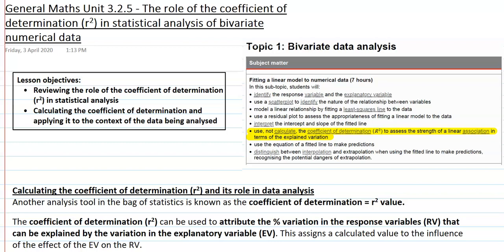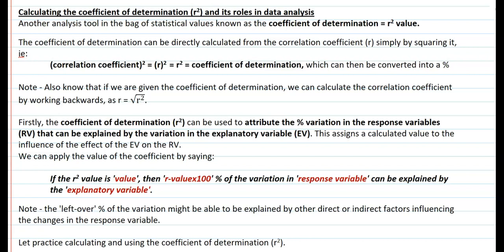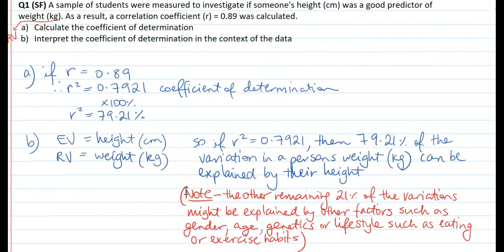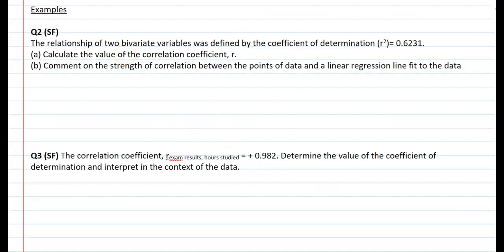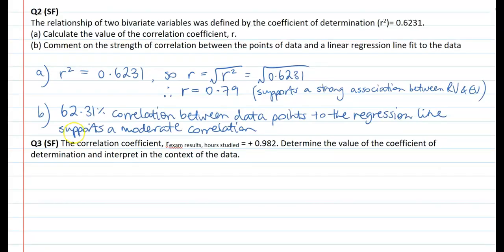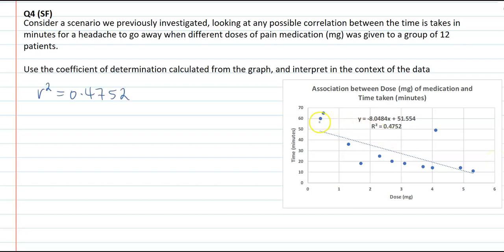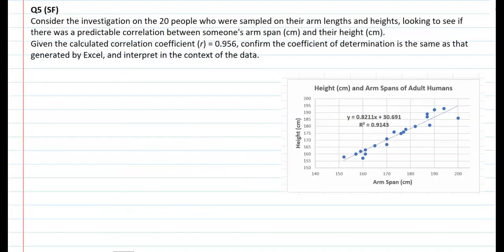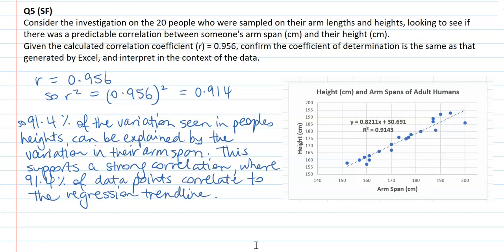The role of the coefficient of determination (r^2 -value)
Looking into calculating the coefficient of determination and the role it plays in helping to analyse data
Lesson objectives
- Reviewing the role of the coefficient of determination (r^2) in statistical analysis
- Calculating the coefficient of determination and applying it to the context of the data being analysed